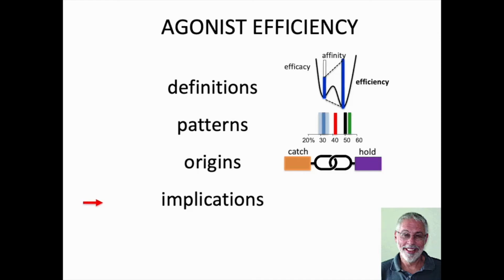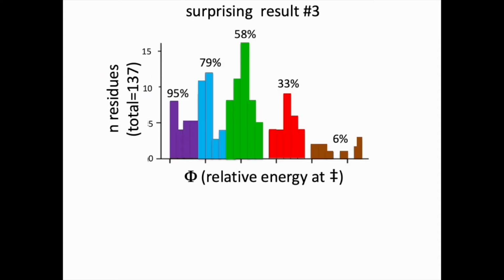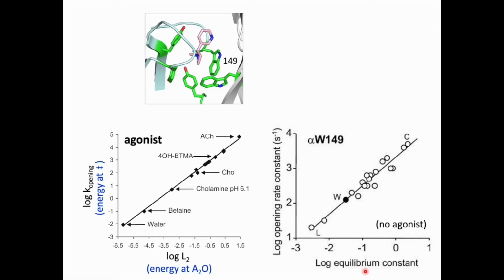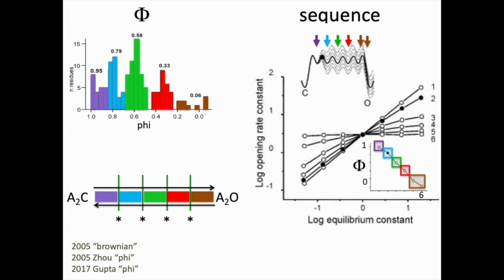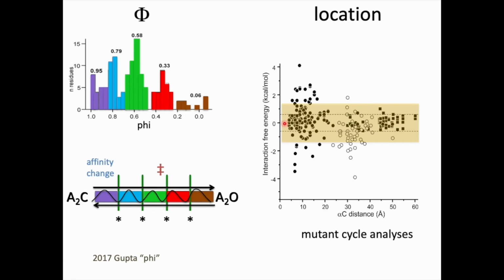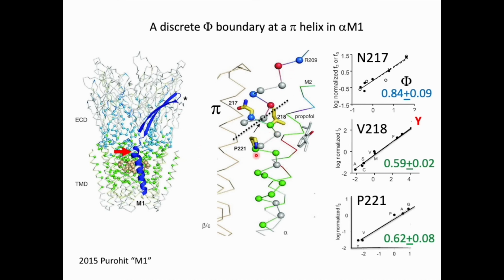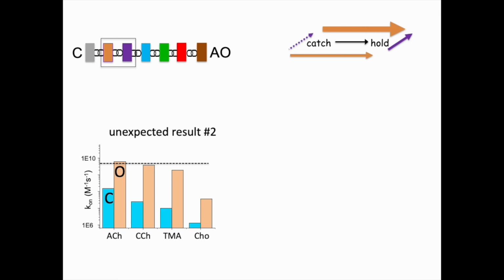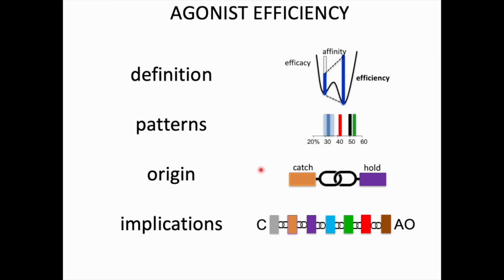Efficiency Implications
The binding-gating energy link continues in the receptor confortmational change